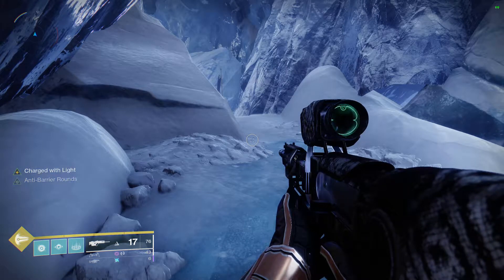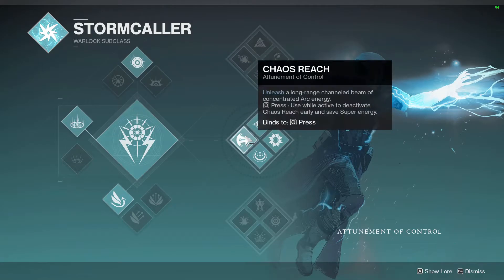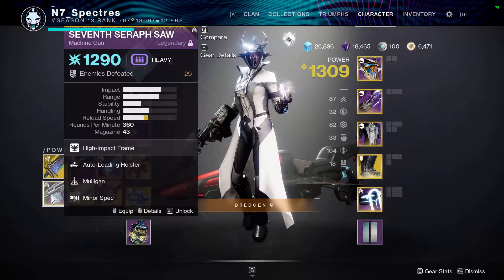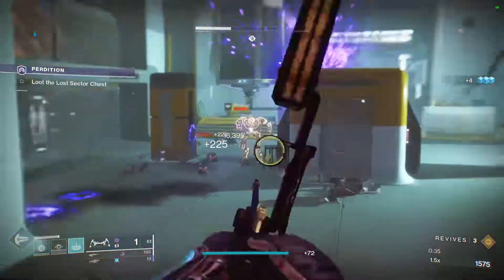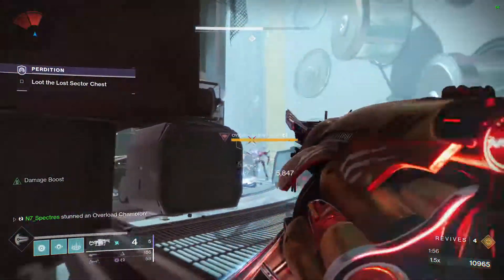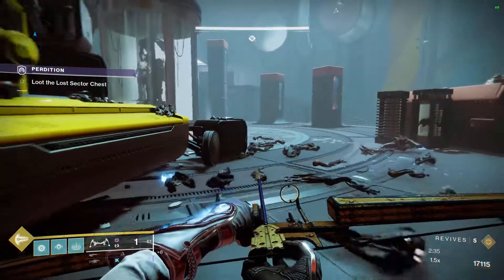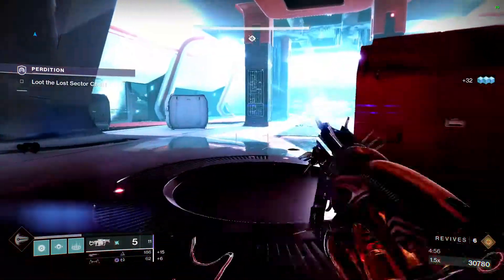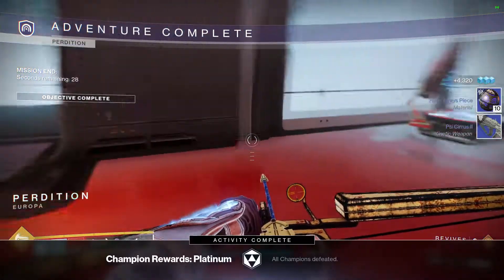Destiny 2 | Legendary Lost Sector - Perdition | Season of the Chosen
With Season of the Chosen in full swing, the way to tackle Legendary Lost Sectors have changed.  This build I found is pretty straight forward but I don't claim it's the best build out there.

Timecodes
0:00 - Intro
0:18 - Sector Location
0:52 - Build
3:25 - Run
9:24 - Outro